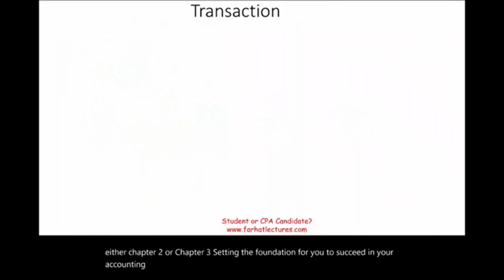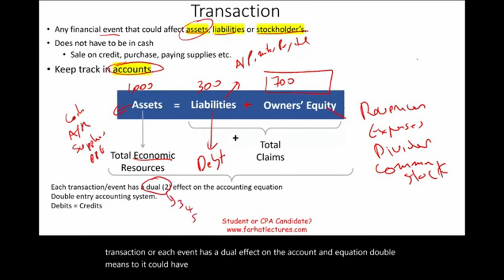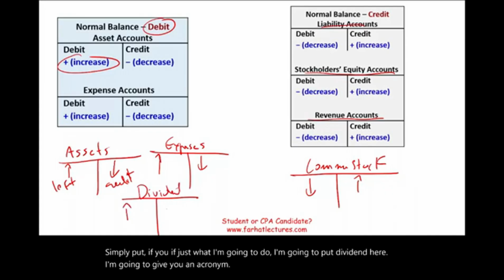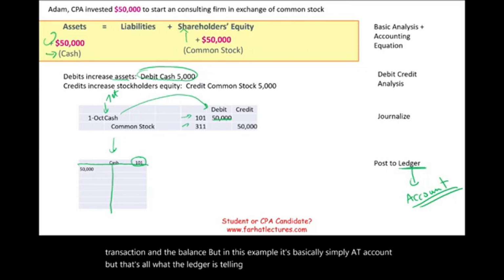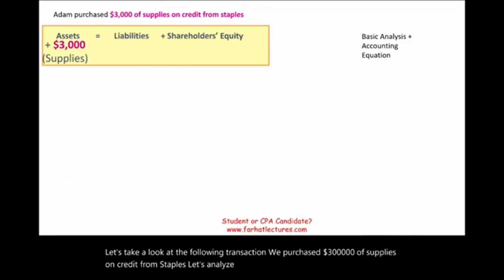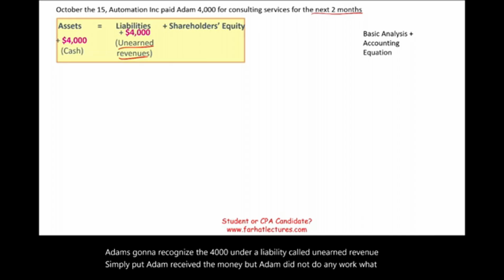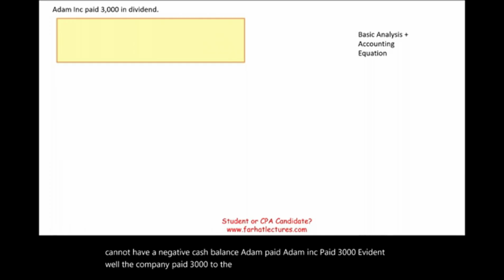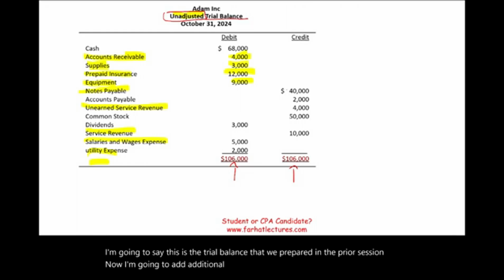Accounting Basics: Debits, Credits & Journal Entries | Part 1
Learn accounting basics, debits and credits, and journal entries from the beginning. Follow a consulting business through 12 transactions, post each entry to T-accounts, and prepare an unadjusted trial balance.

Part 1 of the accounting cycle boot camp is for beginning accounting students and CPA FAR or CMA candidates refreshing their foundations. Later lessons cover adjusting entries, financial statements, and closing entries.

THE BASIC RULES
A debit is the left side of an account; a credit is the right side. Every journal entry has equal total debits and credits, even when more than two accounts are involved.

For the ordinary accounts in this example:
• Assets, expenses, and dividends increase with debits.
• Liabilities, common stock, and revenues increase with credits.
• Decreases use the opposite side. Contra accounts have different normal balances.
• The DEA memory aid means Dividends, Expenses, Assets.

WHAT YOU WILL PRACTICE
Analyze a transaction → record the journal entry → post to the ledger → calculate account balances → prepare the unadjusted trial balance.

Examples include an owner's investment, equipment and supplies purchases, a bank loan, revenue earned on account, salaries, customer advances, prepaid rent, utilities, payments to suppliers, dividends, and customer collections.

KEY JOURNAL ENTRIES
• Invest $50,000: debit cash; credit common stock.
• Buy $9,000 equipment for cash: debit equipment; credit cash.
• Borrow $40,000: debit cash; credit notes payable.
• Earn $10,000 on account: debit accounts receivable; credit service revenue.
• Receive $4,000 before providing services: debit cash; credit unearned service revenue.
• Collect $6,000 already owed by a customer: debit cash; credit accounts receivable. Do not record the revenue a second time.

Cash debits total $100,000 and cash credits total $32,000, leaving $68,000 cash. Ending accounts receivable is $4,000; supplies $3,000; prepaid expense $12,000; equipment $9,000; notes payable $40,000; accounts payable $2,000; unearned service revenue $4,000.

The unadjusted trial balance totals $106,000 in debits and $106,000 in credits. Equal totals are a useful check, but they do not prove every transaction was recorded in the correct account or that nothing was omitted.

STUDY CLARIFICATIONS
At 11:07, common stock increases with a credit. At 18:08, equipment is $9,000, not $50,000. The $12,000 prepayment is described as rent in the transaction, although the final trial balance slide labels it Prepaid Insurance; use the transaction's rent description consistently. Adjustments have not yet been made in this lesson.

CHAPTERS
00:00 Accounting foundations and the four-part series
02:09 Farhat study resources
03:25 What is a transaction?
04:27 What does an account track?
05:23 Assets = liabilities + equity
07:22 Double-entry accounting
07:59 T-accounts: debit left, credit right
08:29 Footing accounts and finding balances
09:58 Normal debit and credit balances
11:15 Dividends and the DEA memory aid
12:34 Why journal entries matter
13:10 Analyze, journalize and post transactions
13:26 Owner invests $50,000
14:41 Post to the ledger and use account references
16:51 Buy $9,000 of equipment for cash
18:15 Borrow $40,000 with a note
19:33 Buy $3,000 of supplies on account
20:49 Earn $10,000 of consulting revenue on account
21:52 Pay $5,000 in salaries
23:08 Receive $4,000 before providing services
24:23 Prepay $12,000 of rent
25:42 Pay $2,000 of utilities
26:24 Pay $1,000 toward accounts payable
27:47 Pay $3,000 in dividends
28:47 Collect $6,000 from a customer
29:49 Calculate ending account balances
30:14 Prepare the unadjusted trial balance
31:22 Preview adjusting entries
31:58 Study resources and closing